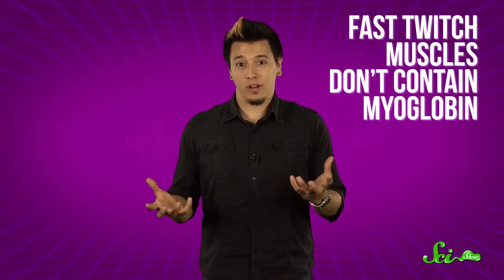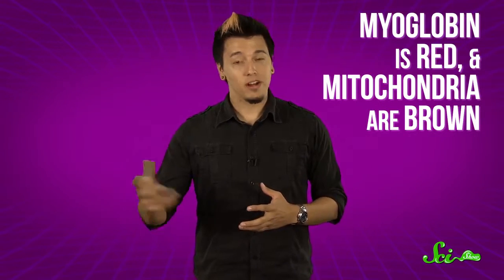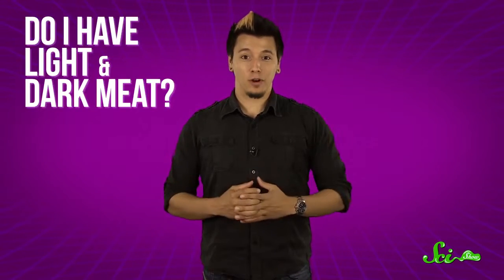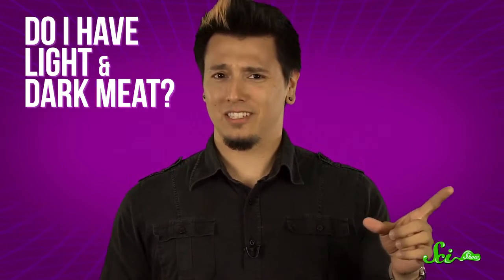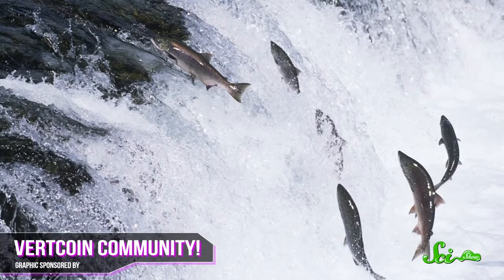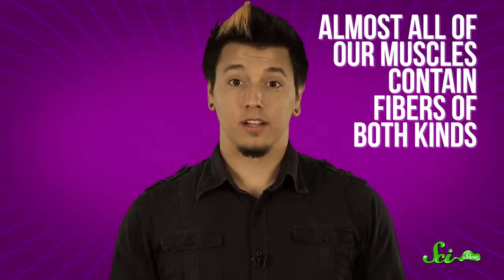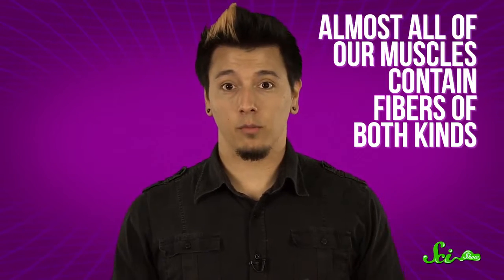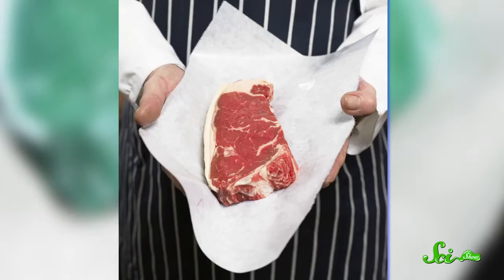Why Do Birds Have White And Dark Meat And Do We